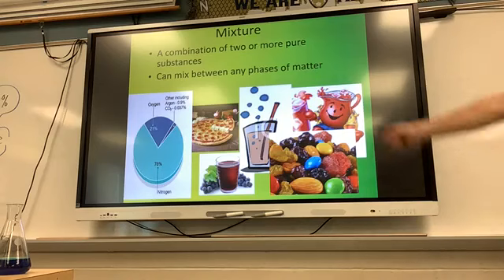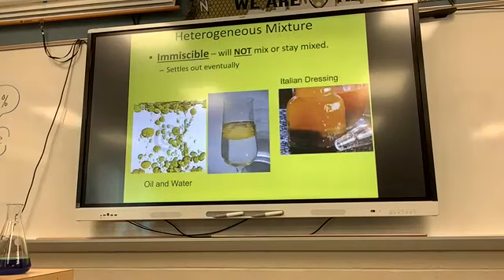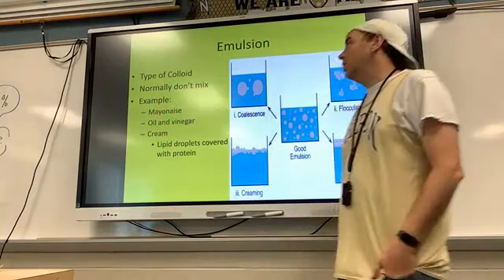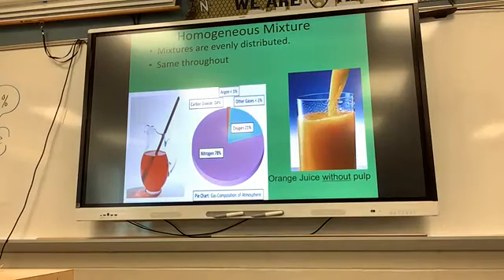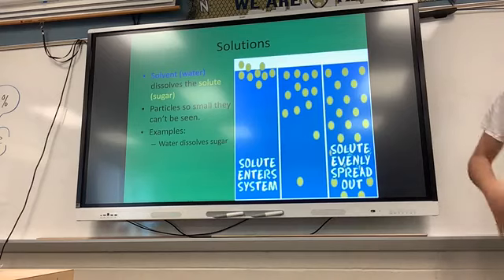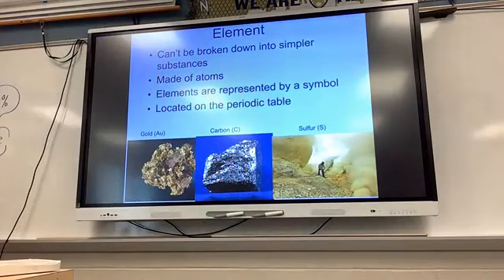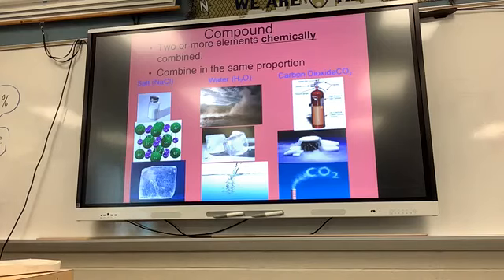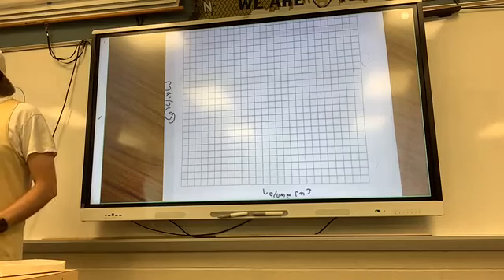Honors PS wrapping up notes / special Mixtures